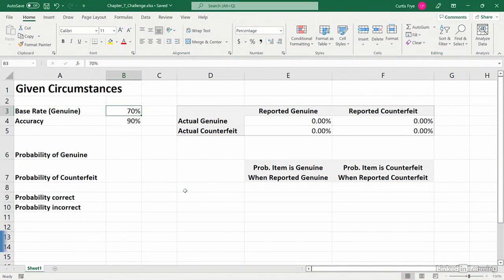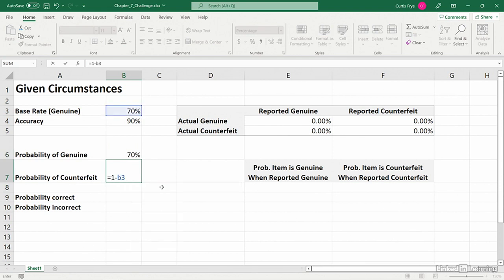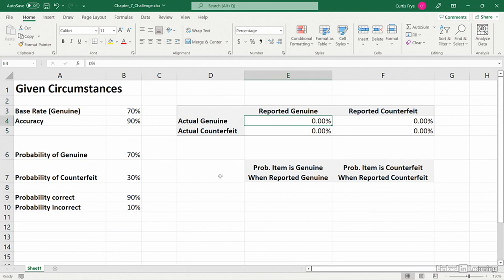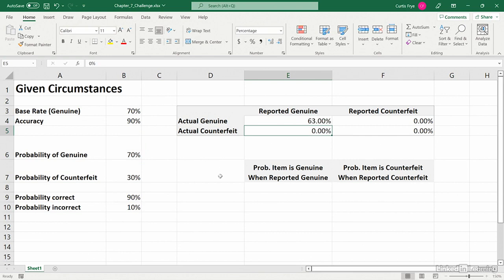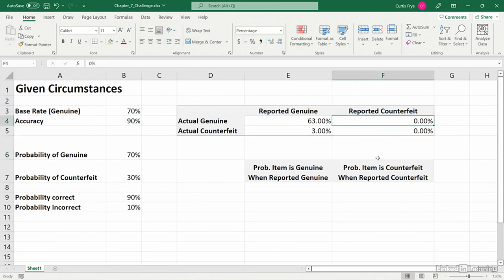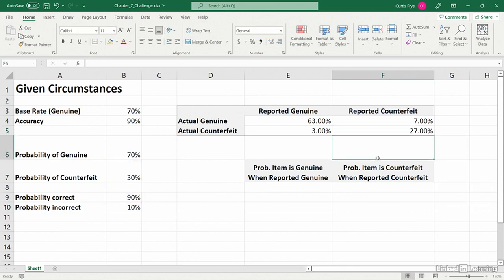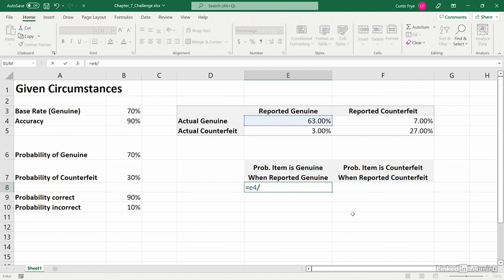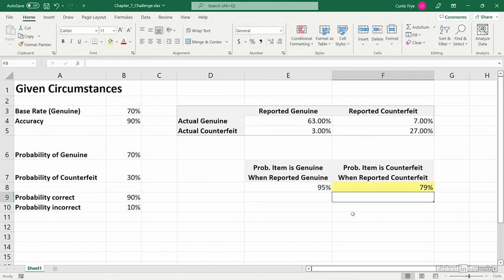53 - Solution Perform a Bayesian Analysis - Learning Excel Data Analysis